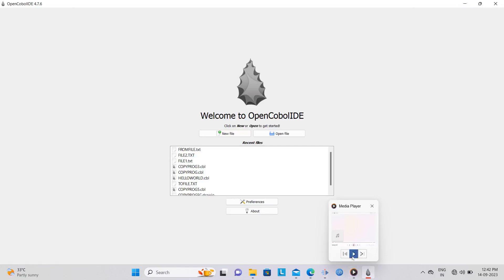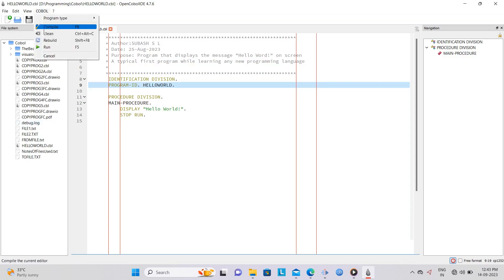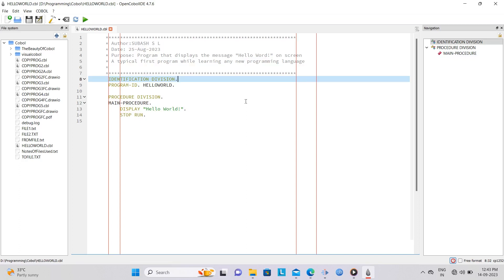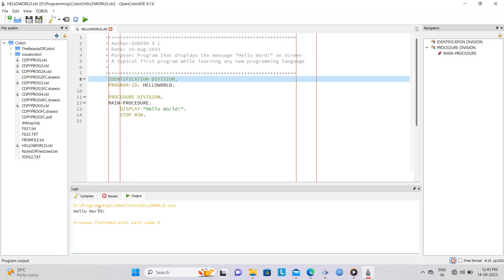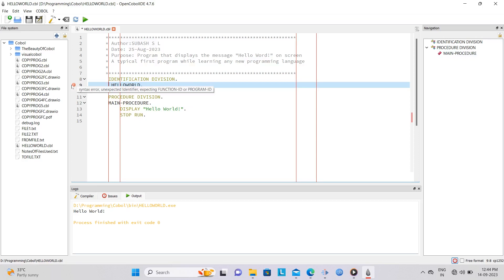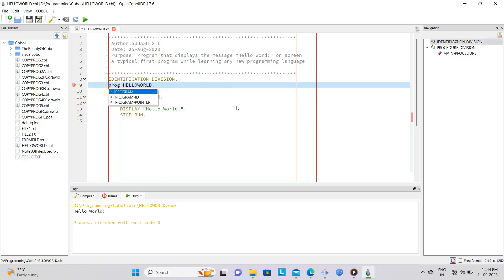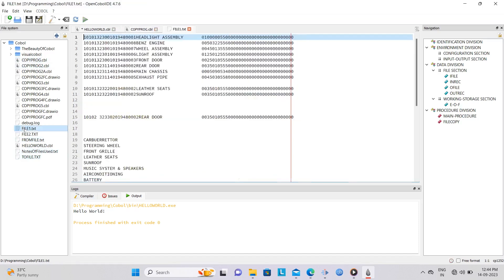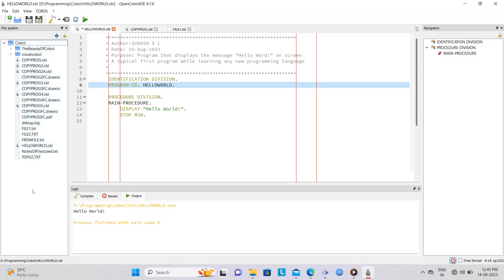A tiny peek into the OpenCobol IDE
A small peek into the OpenCobol IDE before we take on our actual first Cobol program and file processing.